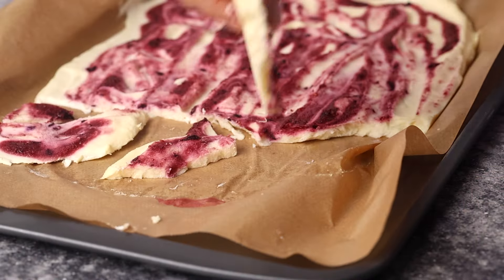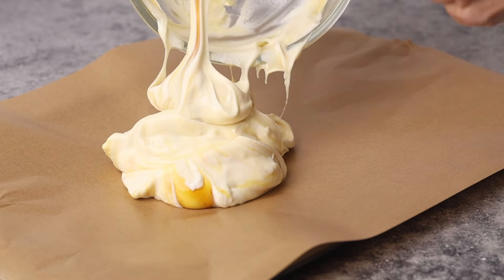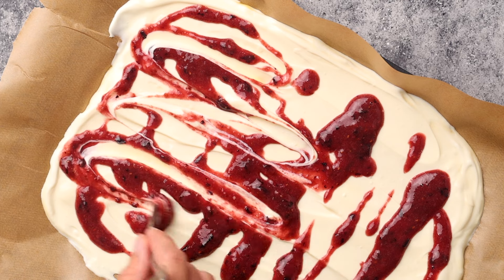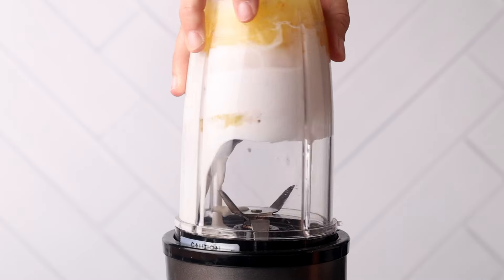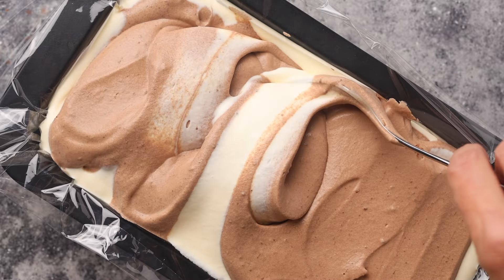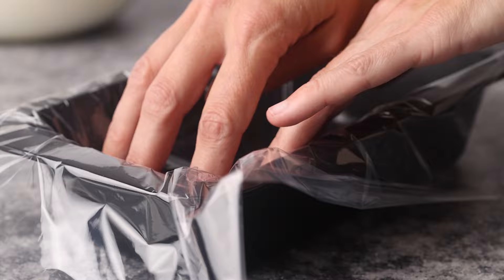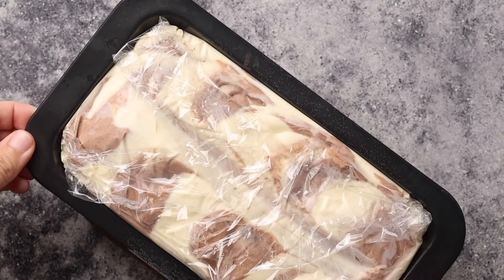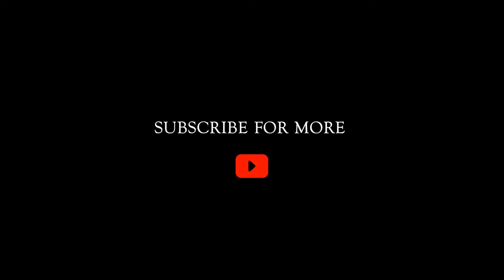3 Easy Frozen Treats | 3 Ingredient Summer Dessert Recipes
3 quick and easy summer treats you can whip up with 3 ingredients and 10 minutes of hands-on prep time each. Summer desserts sorted - no ice cream maker needed!

INGREDIENTS:
Frozen Yogurt Berry Bark:
2 cups Greek yogurt
1 cup frozen or fresh berries
1/4 cup honey, divided

Piña Colada Popsicles:
1 tin pineapple rings in syrup
1/2 tin coconut milk
2 tbsp honey

Marble Loaf Ice Cream Cake:
2 cups heavy cream
1 tin sweetened condensed milk
1/4 cup Dutch-processed cocoa powder

► PRODUCTS:
Hand mixer